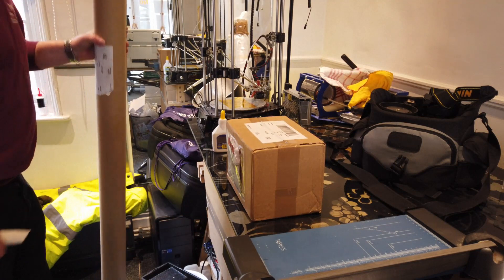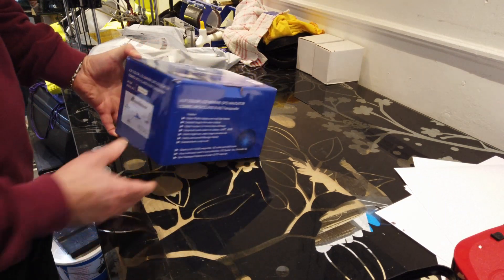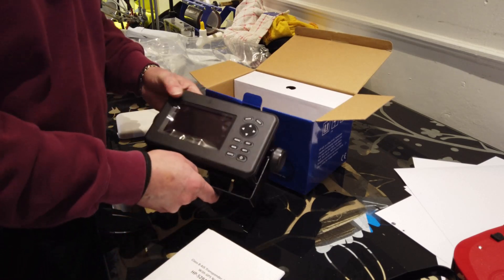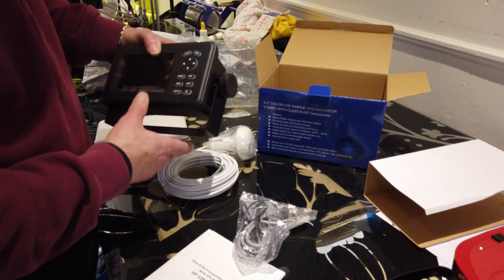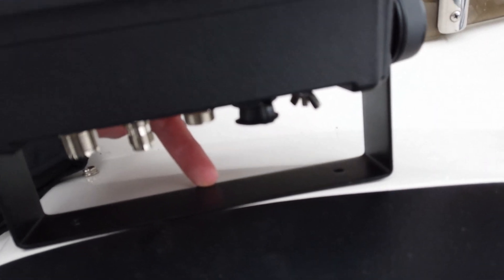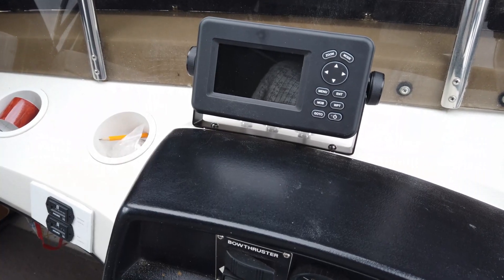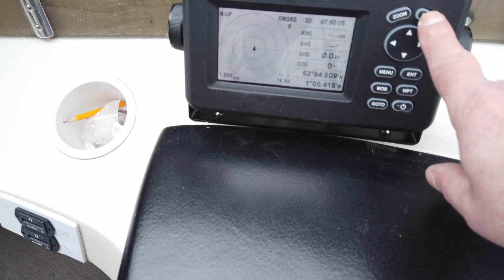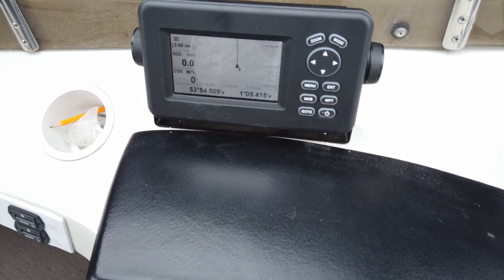Matsutec Hp 528a Ais Installation on our Carver 3207 Ava Grace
This time we buy a Matsutec HP-528a AIS transponder and install it on Ava Grace.
For those asking this is the link to the .stl file for the GPS mount I designed and produced